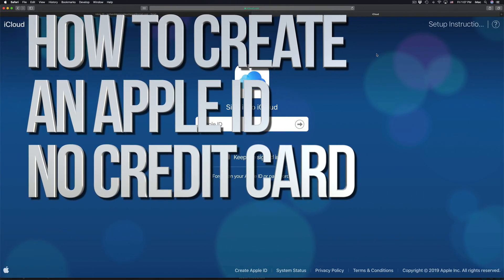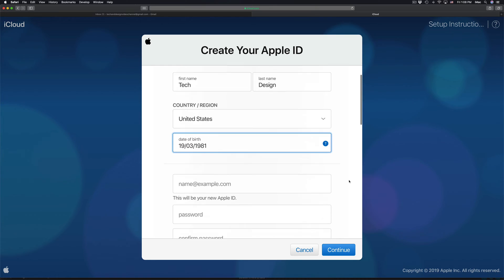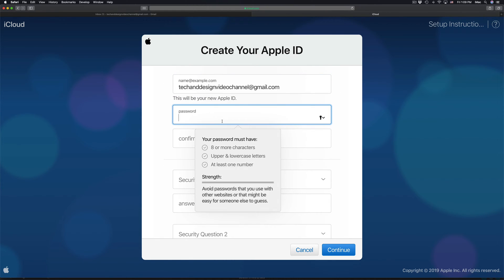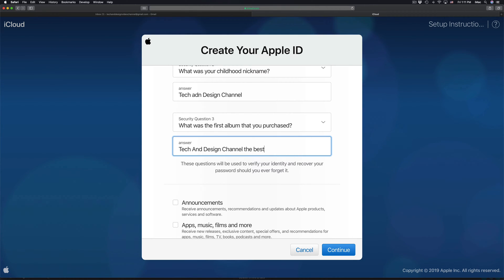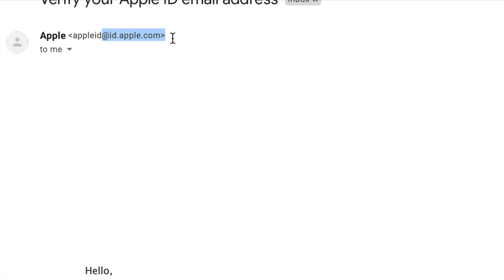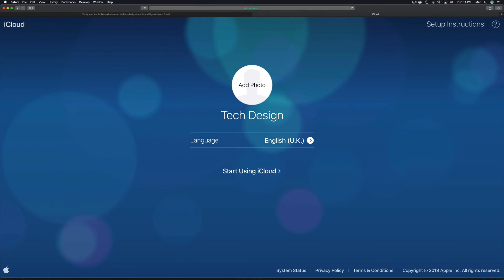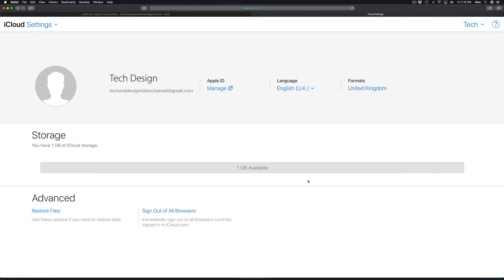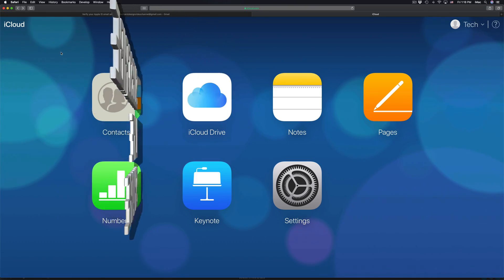How to create an Apple ID | No credit card needed | 2019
Create an Apple ID without a credit card from your computer - can be a PC or Mac